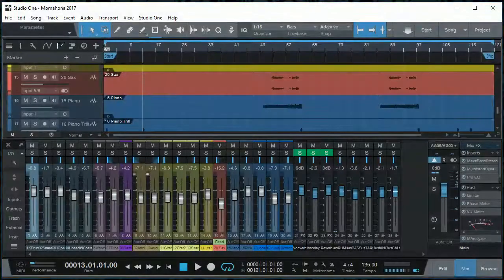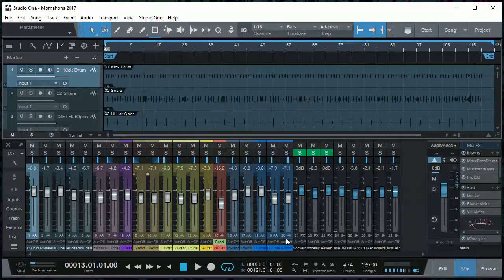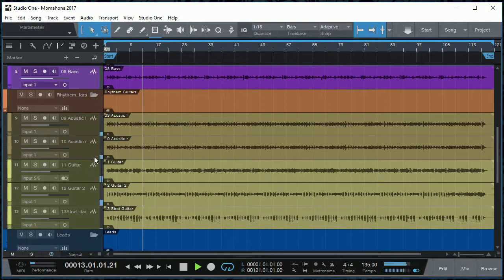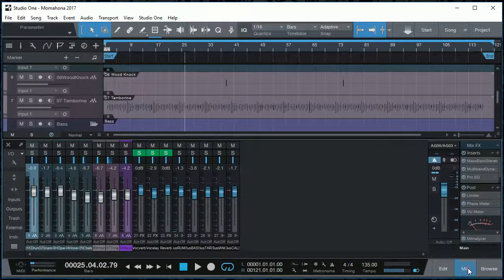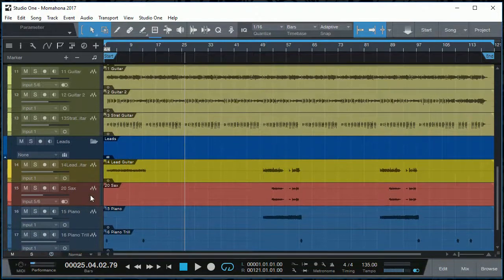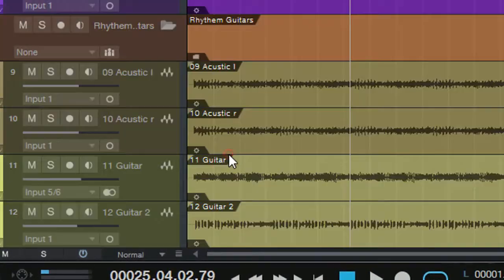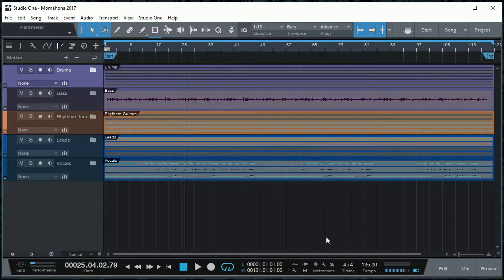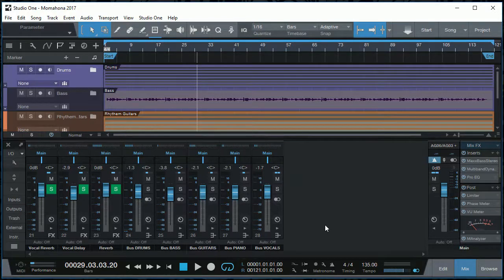PreSonus Studio One V3 Track Pack Folder Option Quick Tip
If you have lots of tracks for your song project in Studio One V3, I'll show you how you can pack them into folders to maximize the available timeline and mixer space.